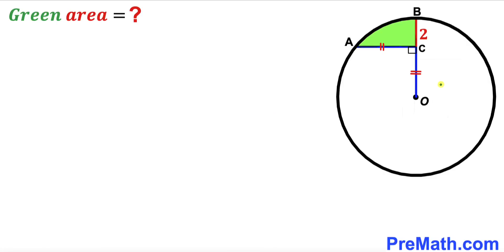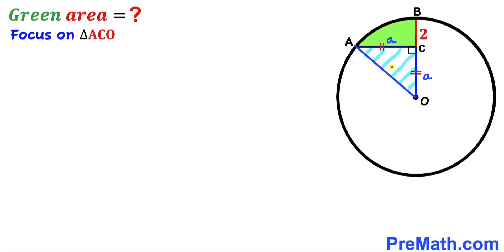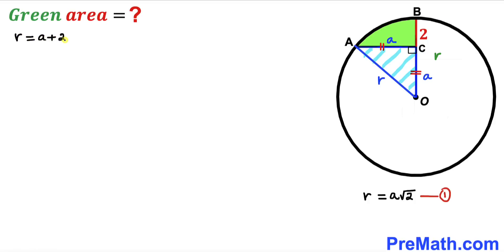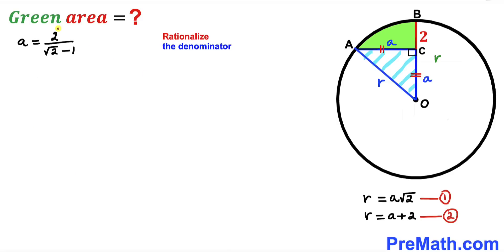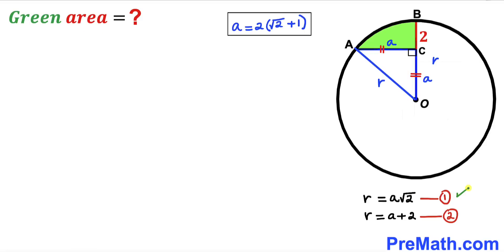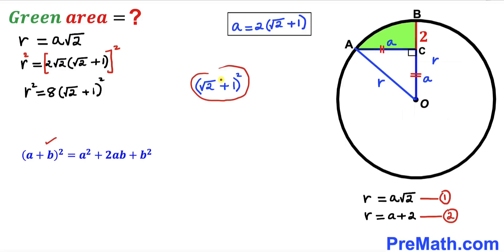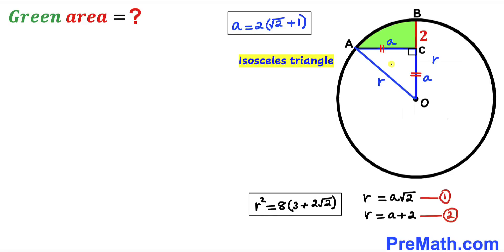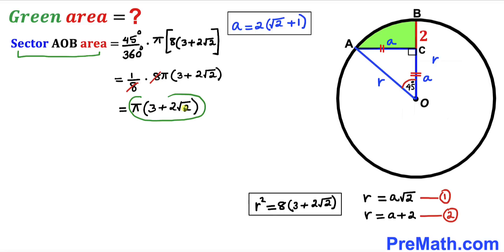Can you find area of the Green shaded region? | (Circle)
Learn how to find the area of the Green shaded region. Important Geometry and Algebra skills are also explained: Pythagorean theorem; area of the circle formula; area of the triangle formula; Sector area. Step-by-step tutorial by PreMath.com

blackpenredpen
math olympics
olympiad exam
math olympiada
British Math Olympiad
olympics math
olympics mathematics
Number Theory
mathcounts
math at work
Pre Math
Olympiad Mathematics
Olympiad Question
Geometry
Geometry math
Geometry skills
Right triangles
imo
Competitive Exams
Competitive Exam
Calculate the length AB
Pythagorean Theorem
Right triangles
Intersecting Chords Theorem
coolmath
my maths
mathpapa
mymaths
cymath
sumdog
multiplication
ixl math
deltamath
reflex math
math genie
math way